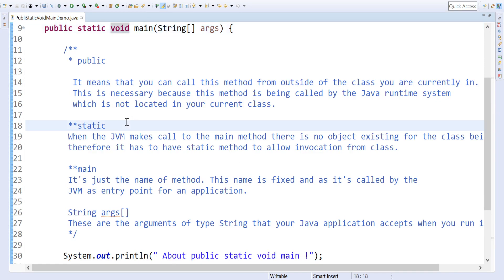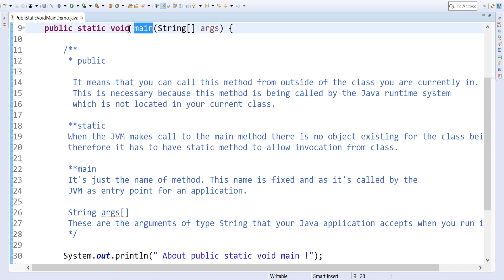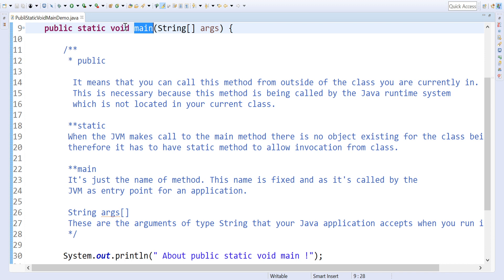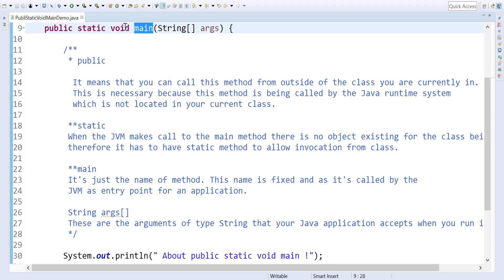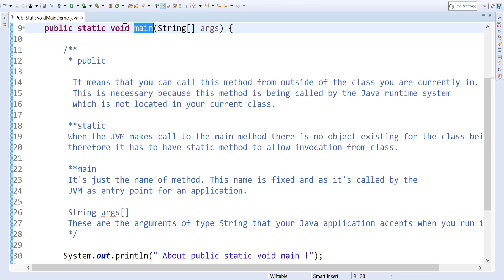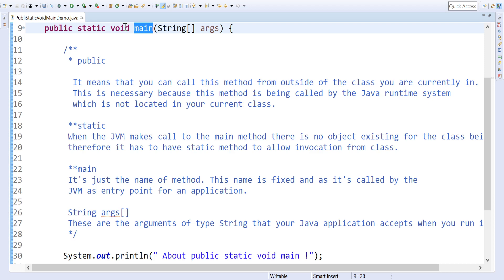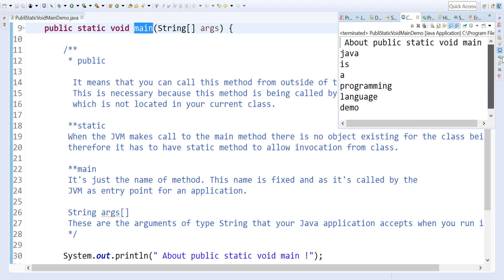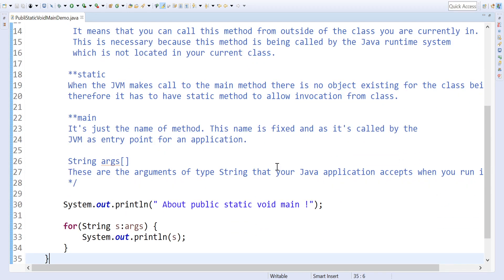Public static void main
What is public static void main(String args[])
why it is required ?
what is the use of static keyword?
what is the use of public keyword?
why method name is main?
why String args is a parameter to main function